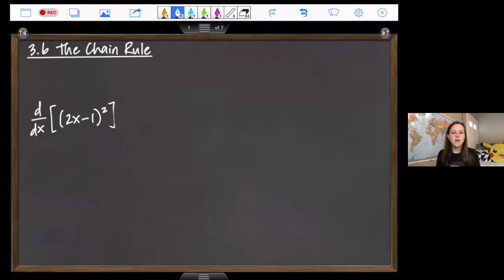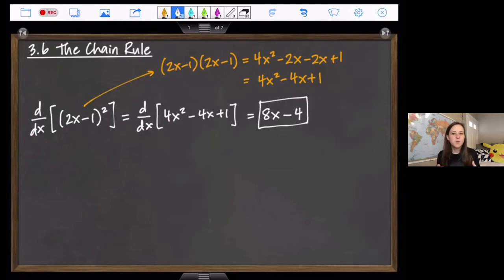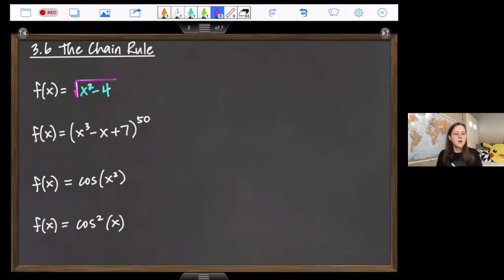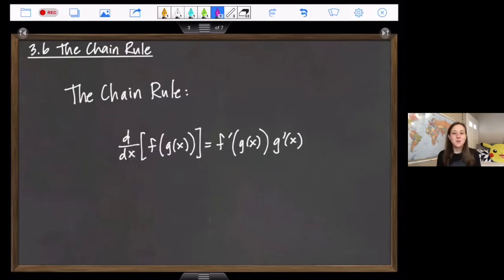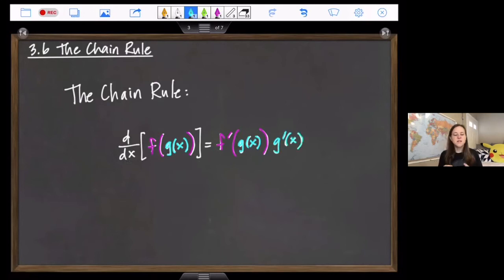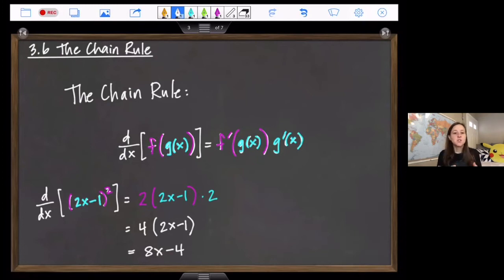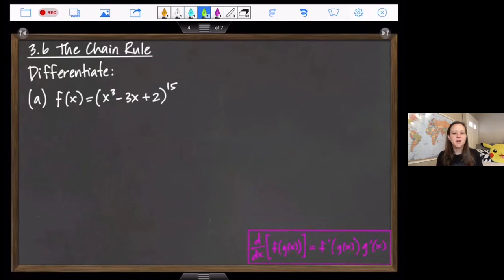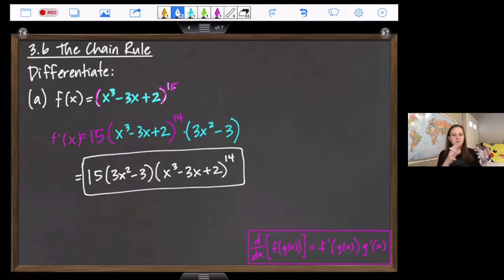MAT 1500 3.6 The Chain Rule Video 1